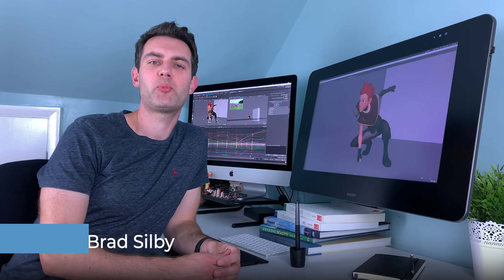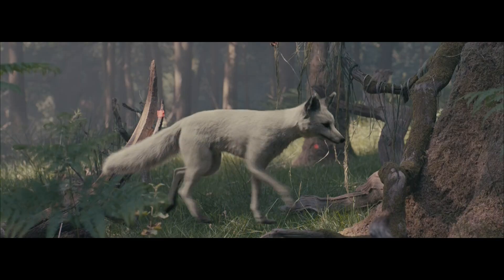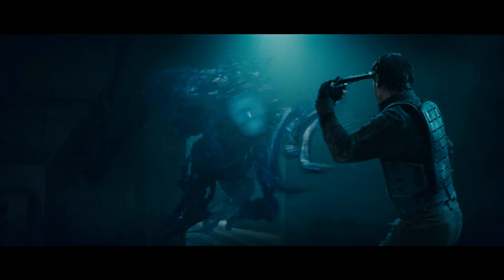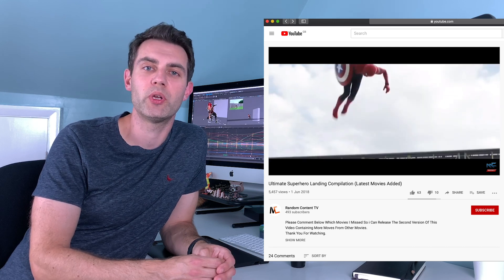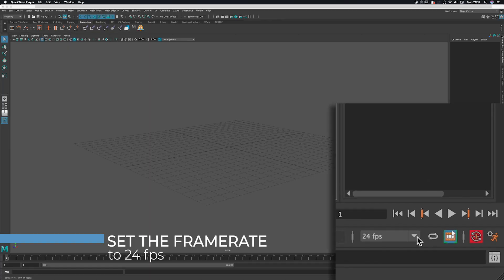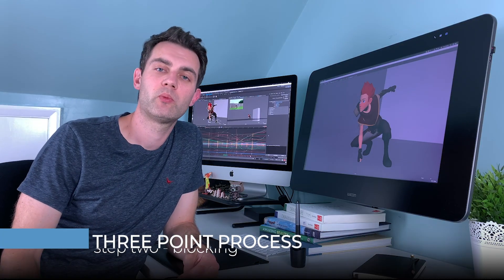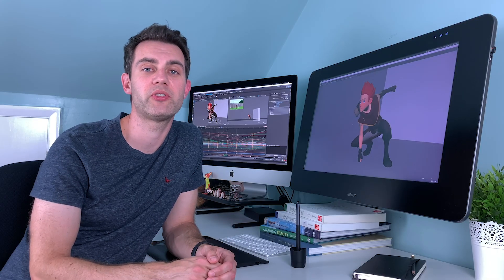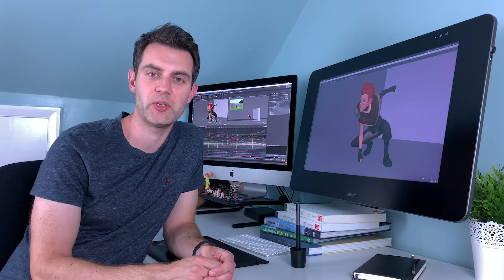Part 1 - Introduction | Animate a Superhero Three-Point Landing! | Maya Animation For Beginners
Want to animate characters and creatures in Maya but not sure where to begin? Start here!

This in depth tutorial series will give you the tools you need to animate not only a superhero style three point landing, but anything else you want!

Simply follow along with me to learn your new three step process!